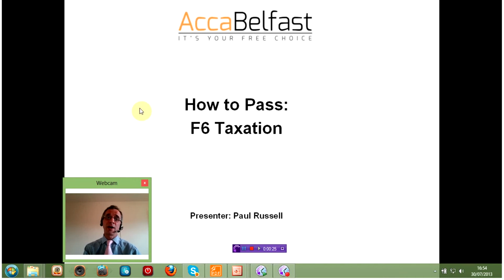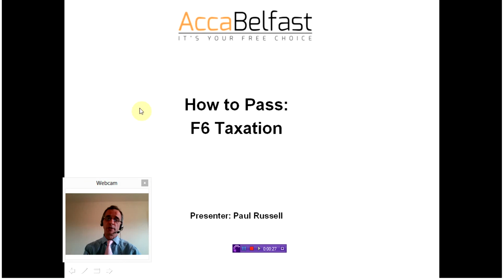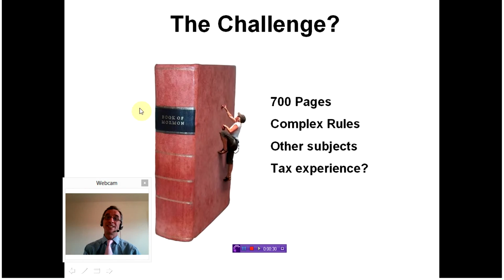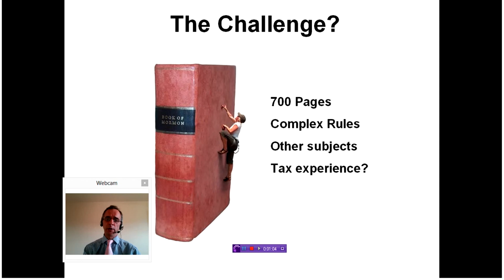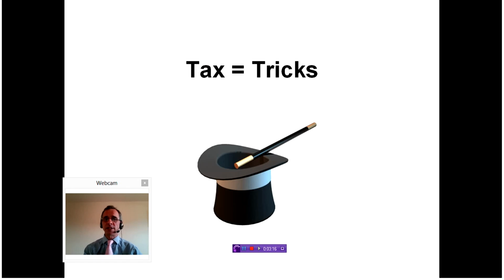How to Pass F6 Taxation